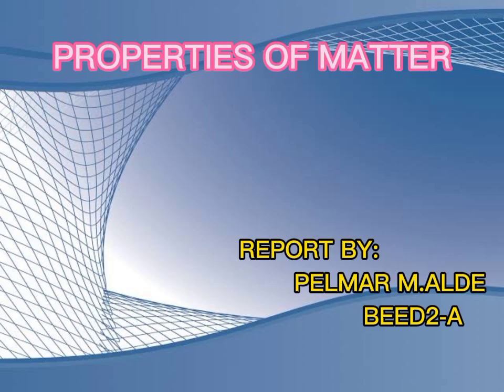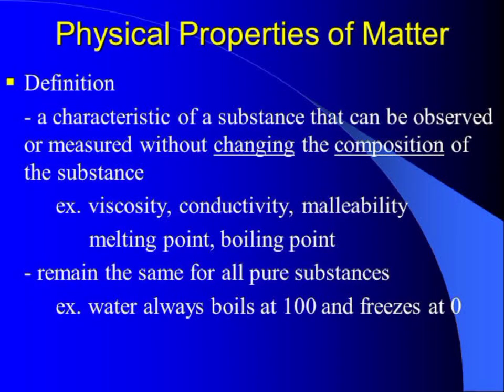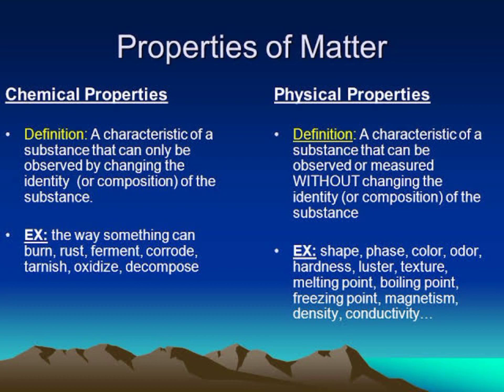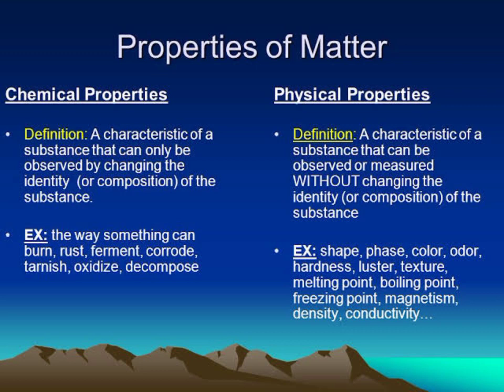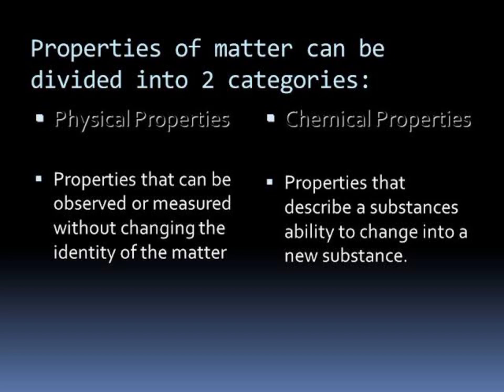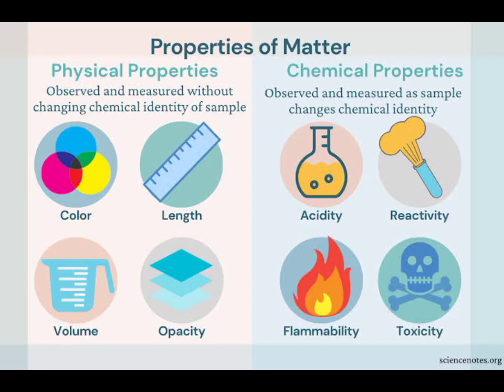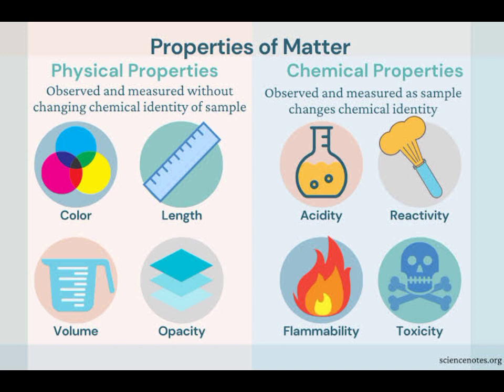ALDE, PELMAR M.( PROPERTIES OF MATTER)